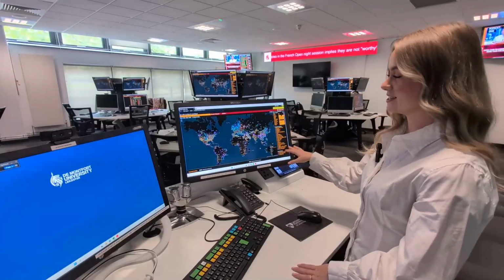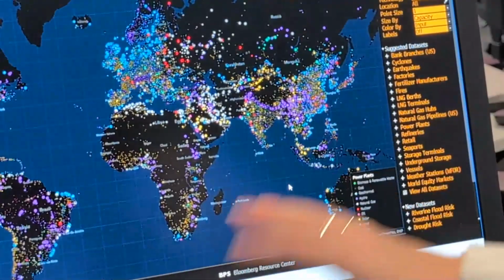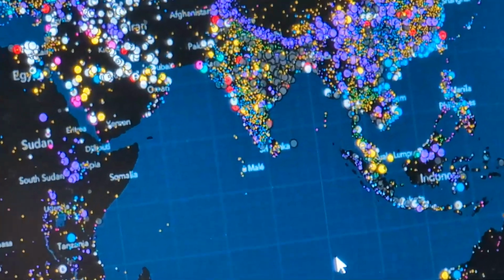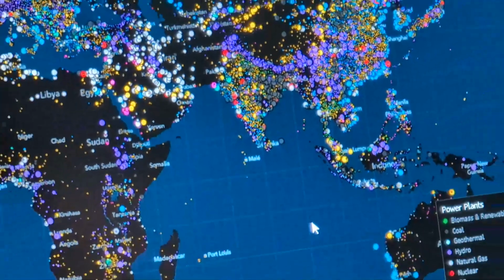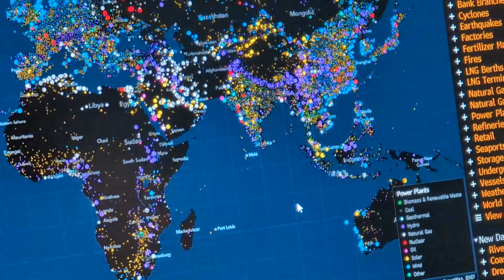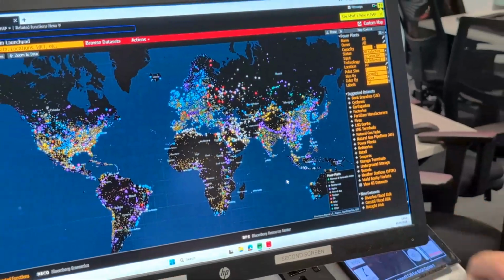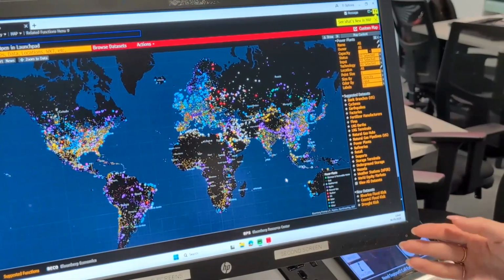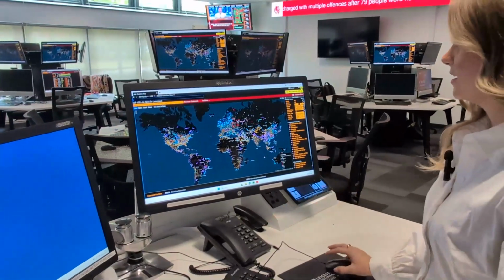Bloomberg Map Demonstration | Visualising Global Factory & Power Plant Data with Vendela Bjelkholm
In this practical demonstration, we explore how to use Bloomberg’s map tools to locate and analyse factory and power plant data across the globe.

We focus on:

Identifying the location and type of factories worldwide

Exploring power plant types and their geographic distribution

Highlighting how this visual data supports international business decision-making

Ideal for students, researchers, and professionals interested in linking spatial data with global strategy and emerging market opportunities.